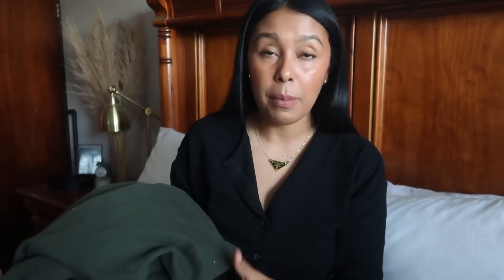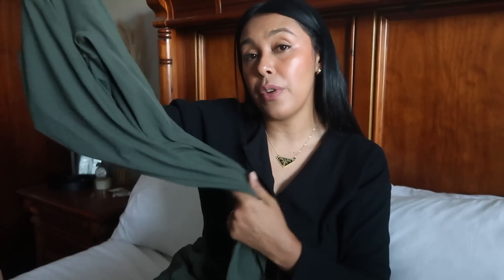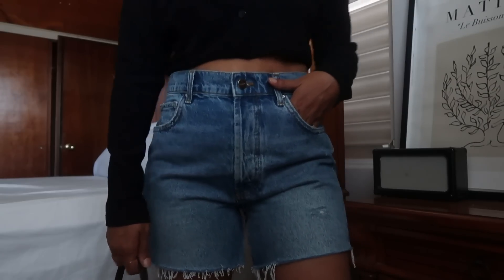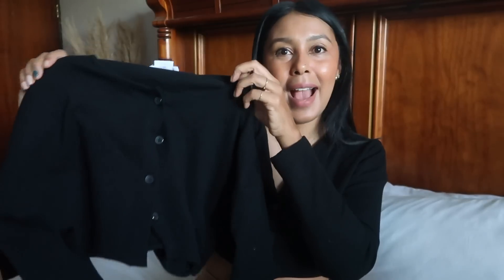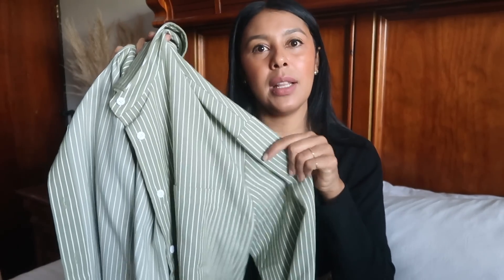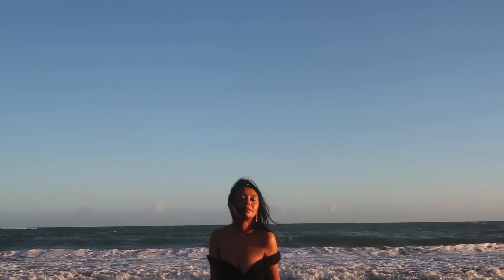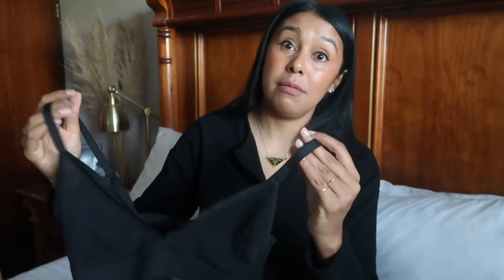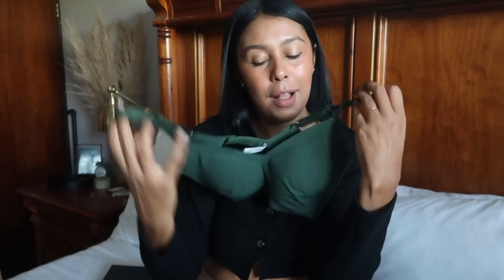BASICS CLOTHING HAUL + SOME BEAUTY THINGS (anine bing, reformation, revolve, kosas, etc…)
So before the year ends i got a bit of a haul. Got some new basics for my everyday wardrobe plus some beauty needs. its a sit down one, so let the birds go wild.

MY JEWERLY;

FILMING EQUIPMENT

Most products that feature have been bought and paid for by myself however I am occasionally sent samples to review under no obligation [*gifted item **paid for with press discount]. Opinions and views will always be completely honest and my own!